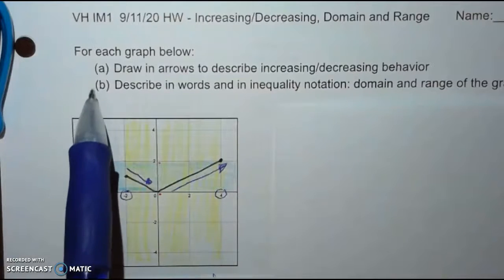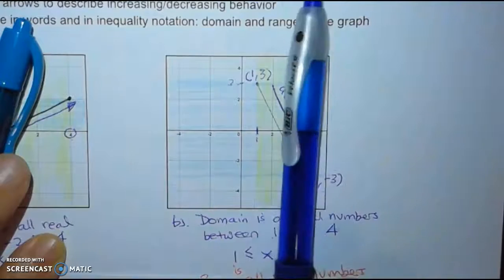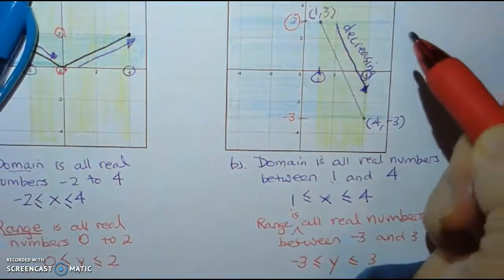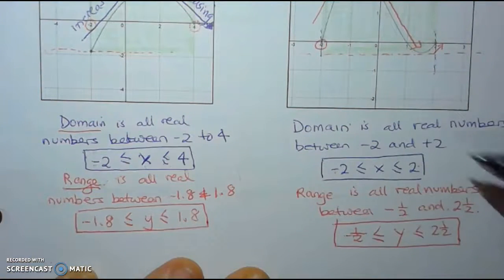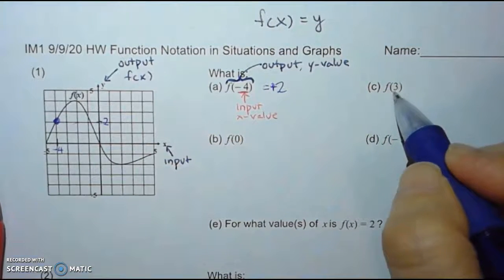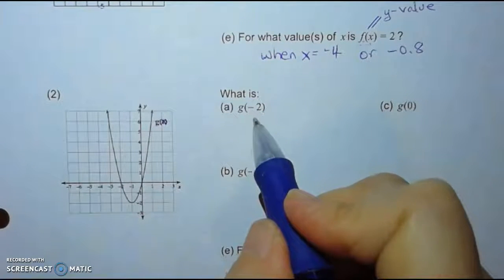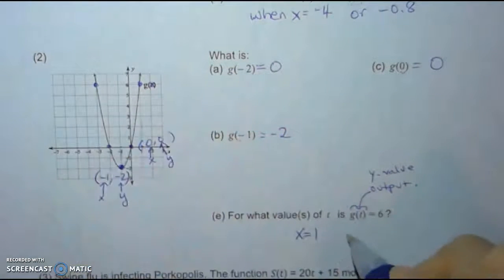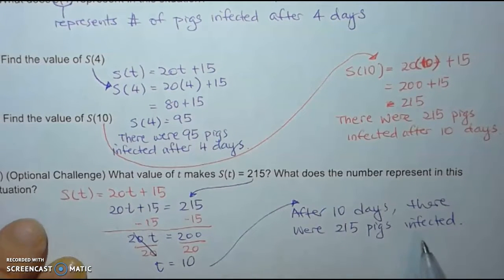IM1 9/15/20 Lesson-B